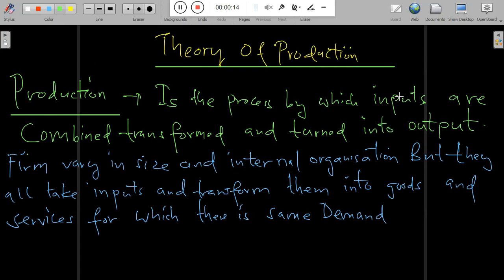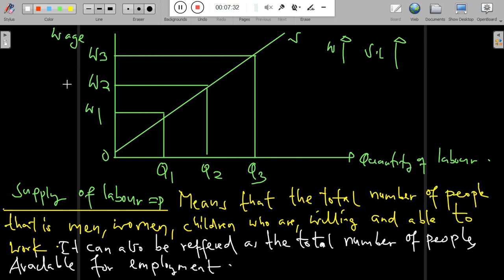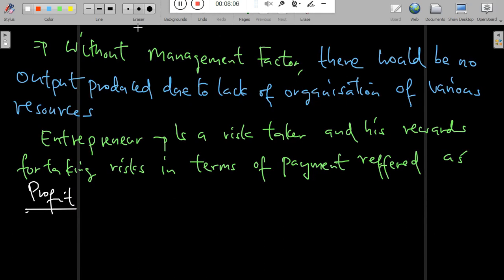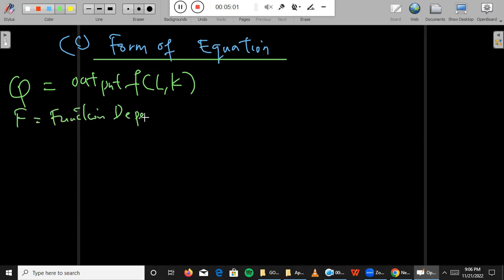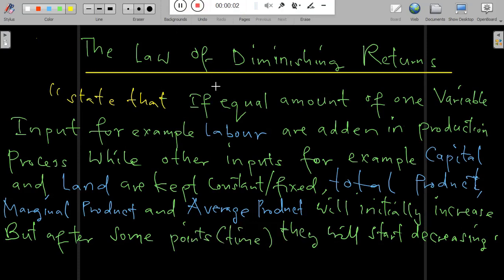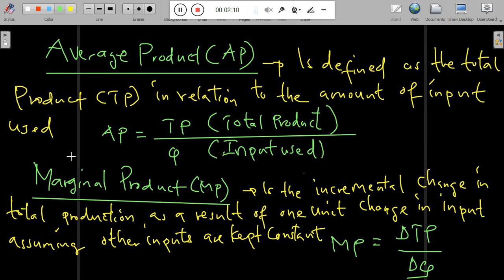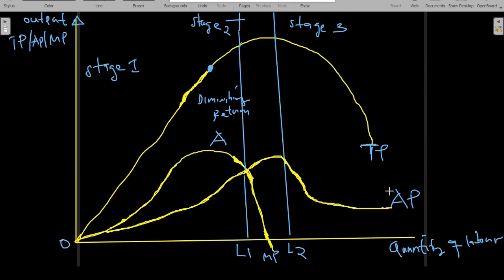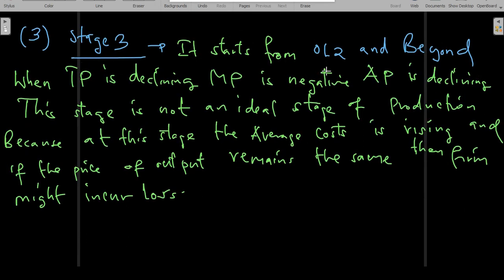THEORY OF PRODUCTION LECTURE SESSION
THEORY OF PRODUCTION LECTURE SESSION This video tends to cover all parts in production that enables better understand and better note taking review